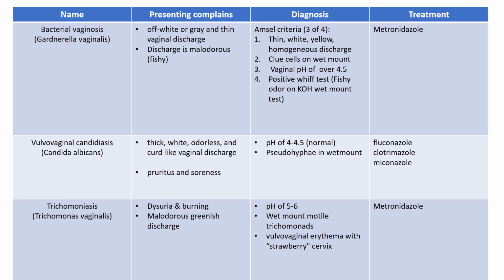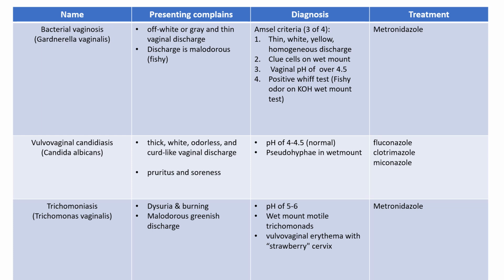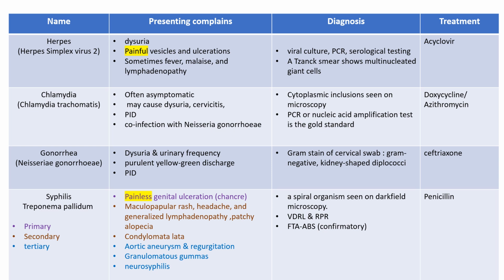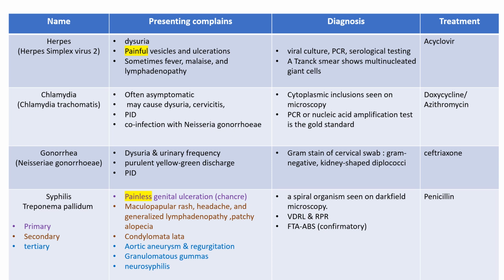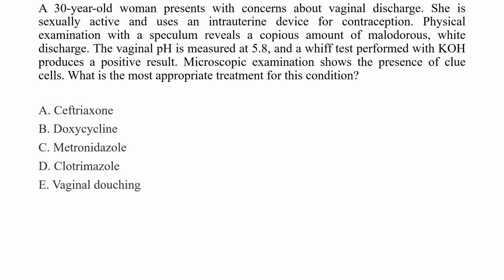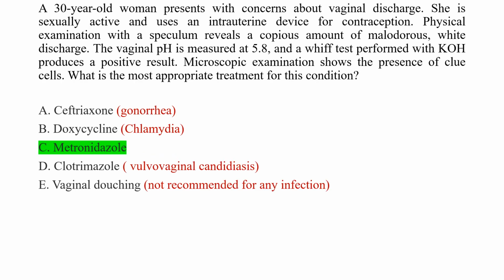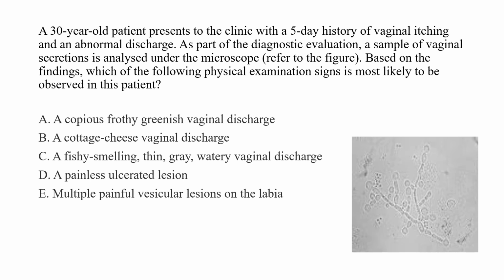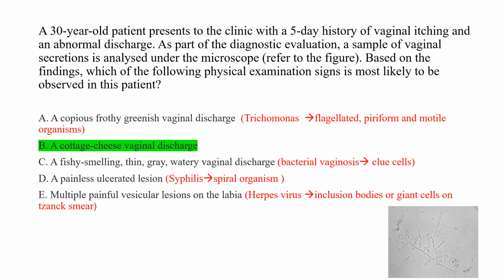USMLE Step 2 Questions and Answers with Explanation/ Obstetrics and Gynaecology Part 1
Quick overview of vaginitis and STDs, paired with high-yield USMLE Step 2 Q&A for Obstetrics & Gynecology